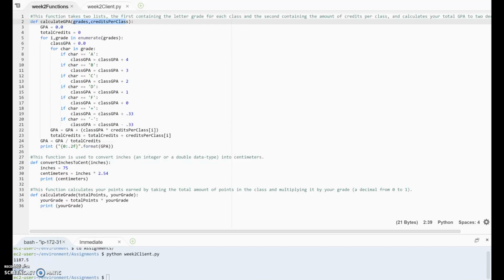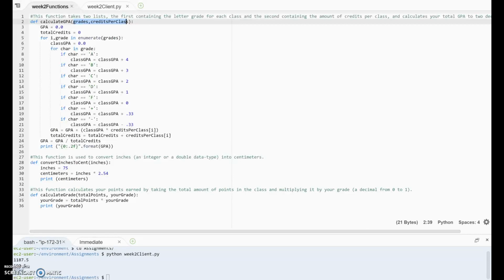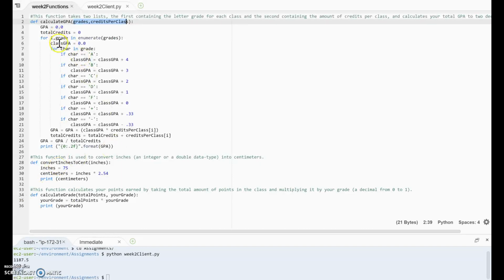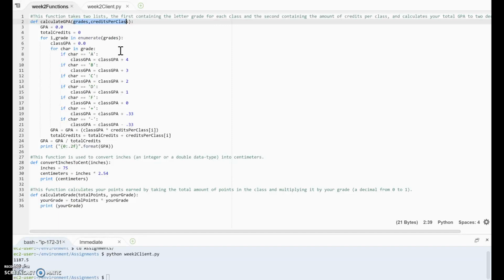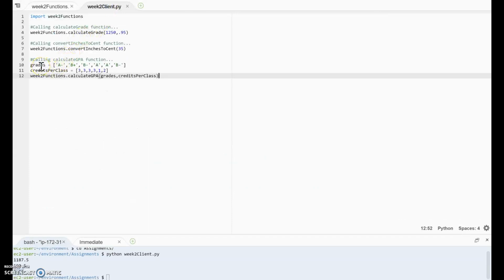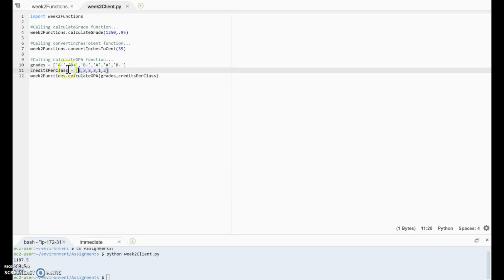GPA Calculator Function